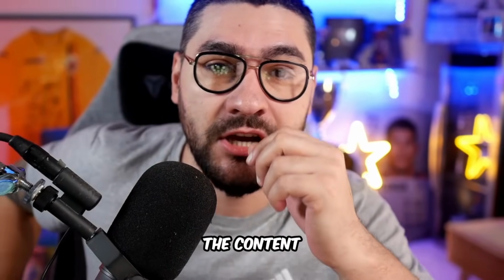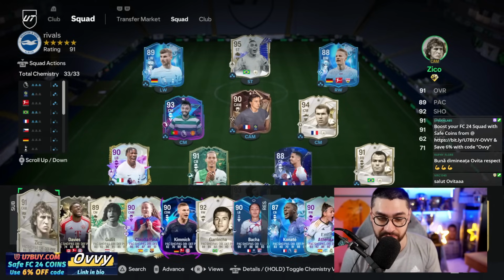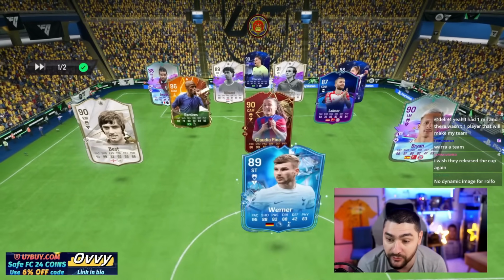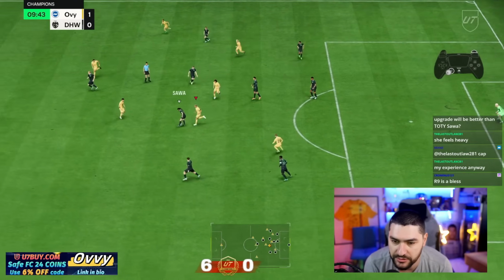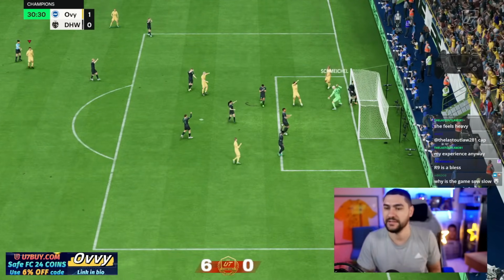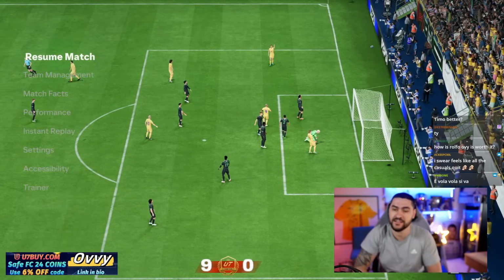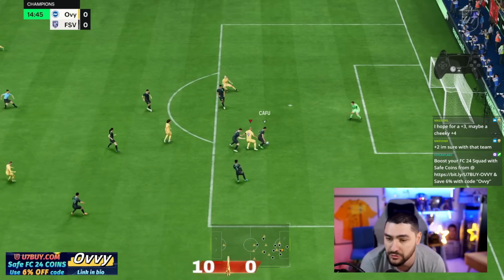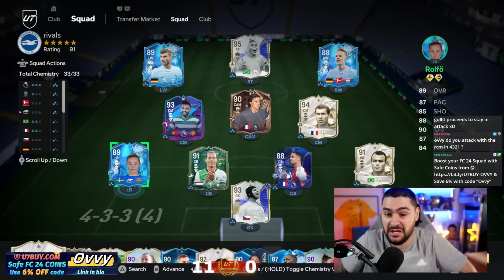Complete This Glitched Fantasy SBC Card Or Quit FC 24! GUARANTEED TOTS Level Upgrades!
& Save 6% with code “Ovvy”